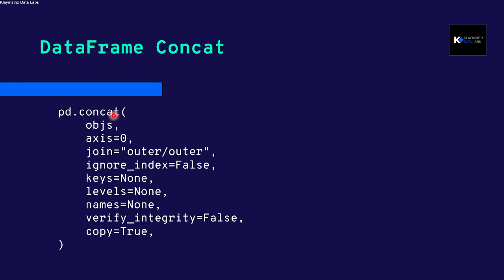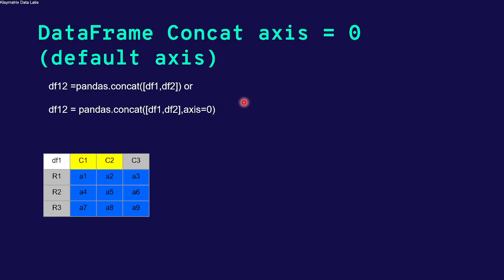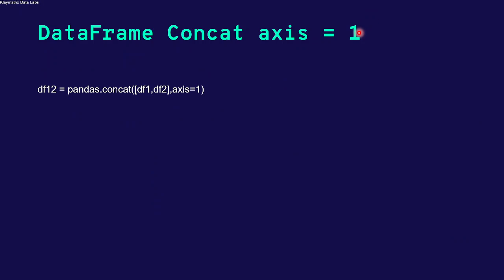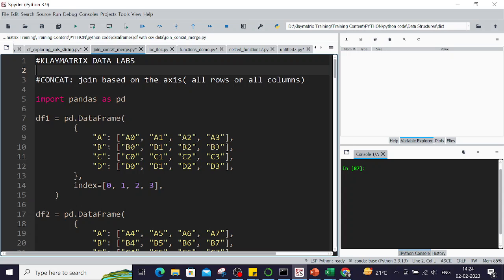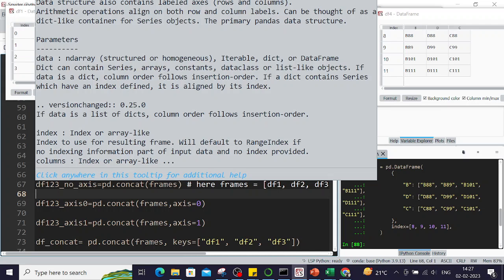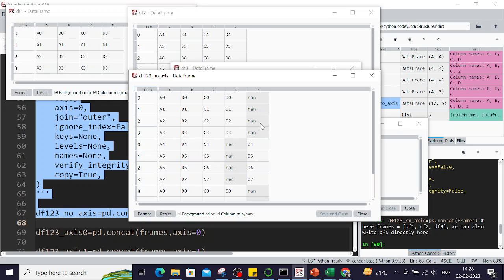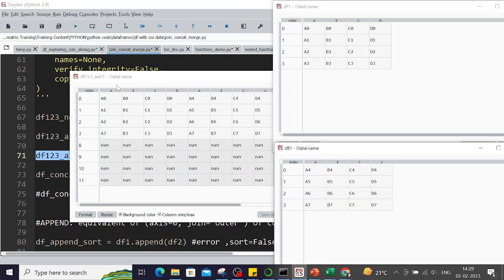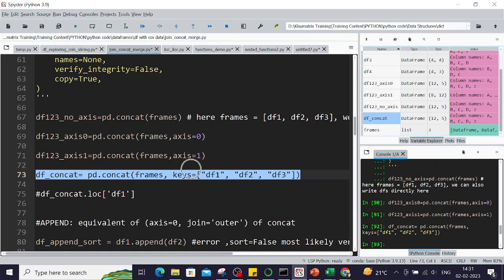Combine dataframes in Python using concat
Concatenation is a method to join pandas dataframes in python. This video explains in very simple way how this is done.